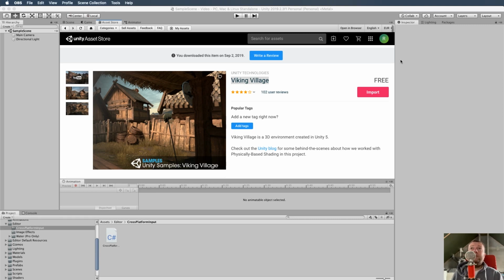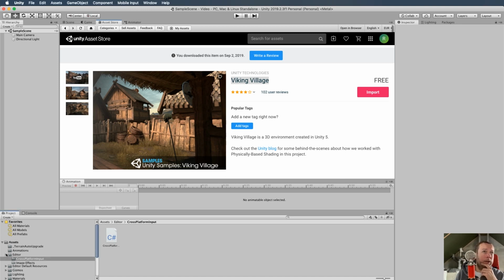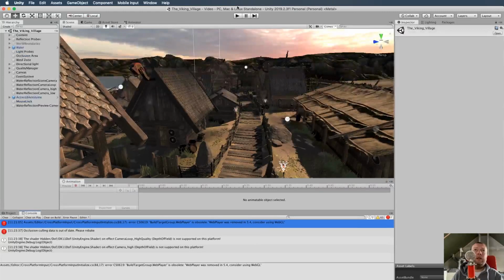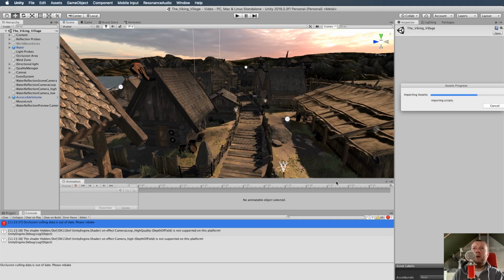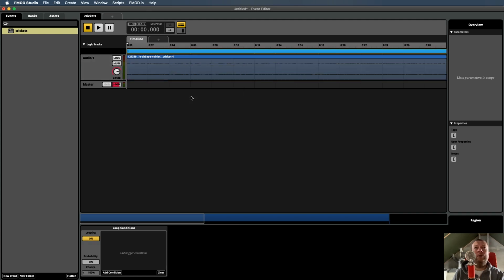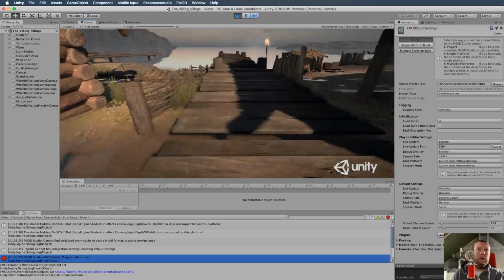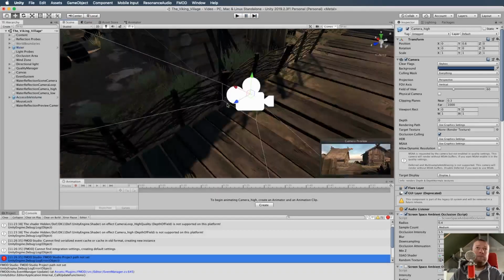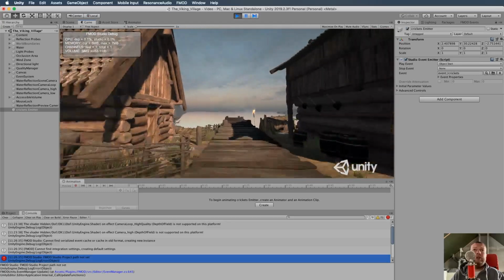Setup FMOD & Unity (Viking Village, Unity 2019)